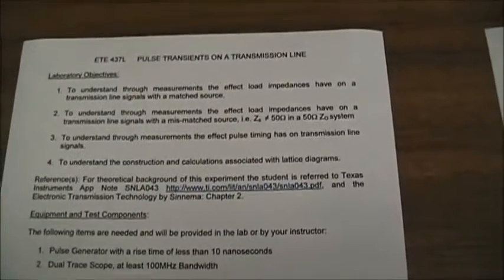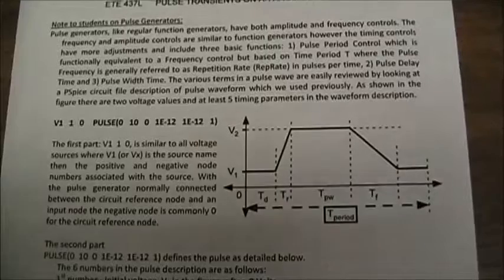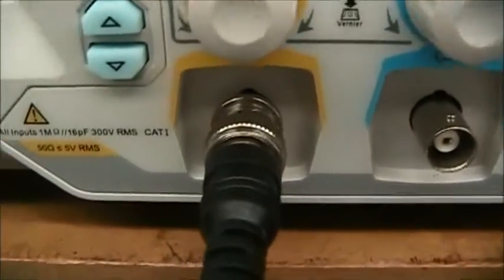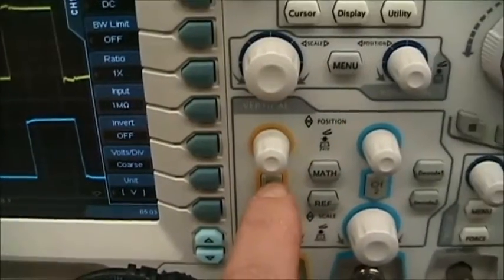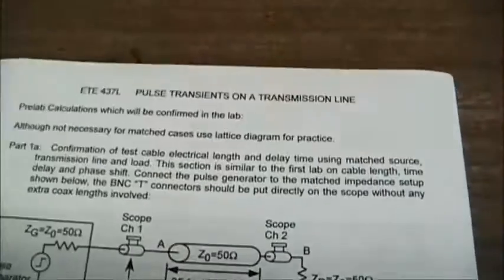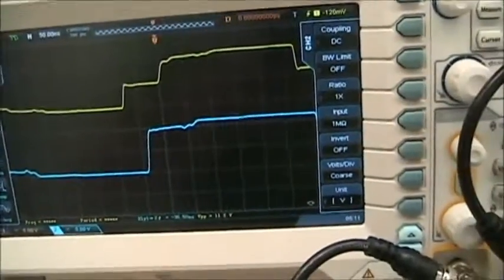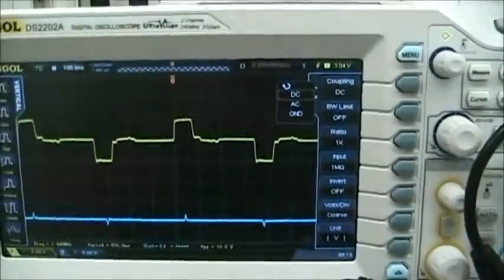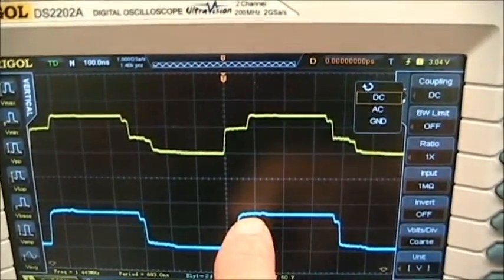ETE437 Pulse LabF15